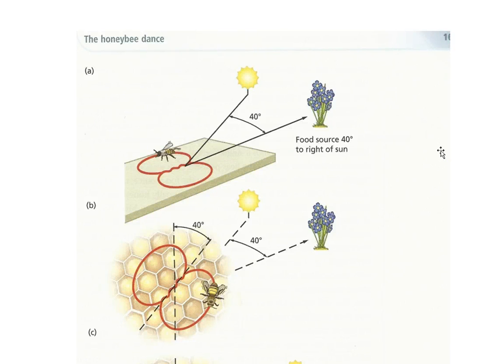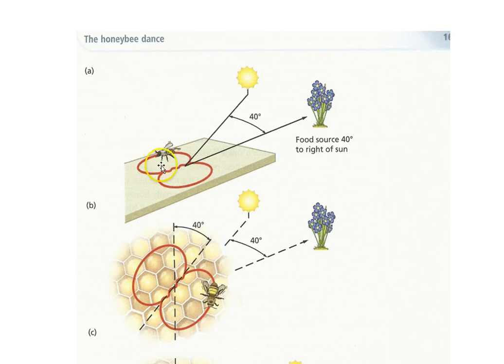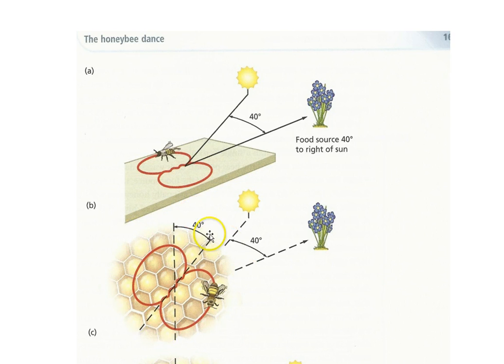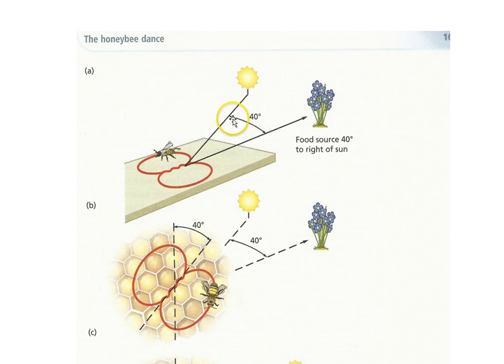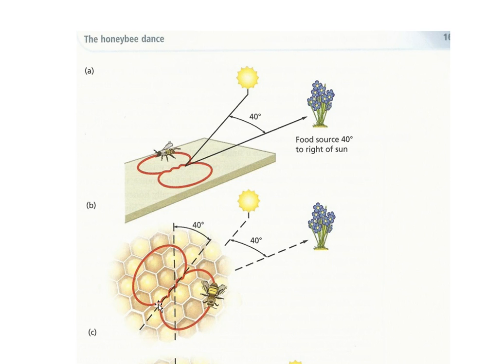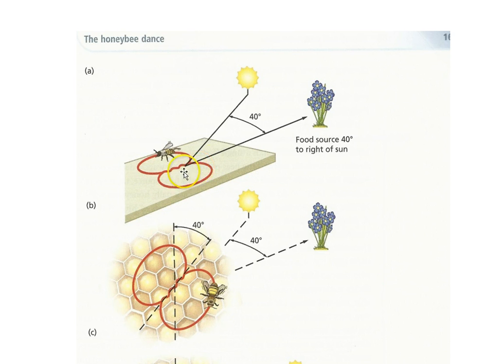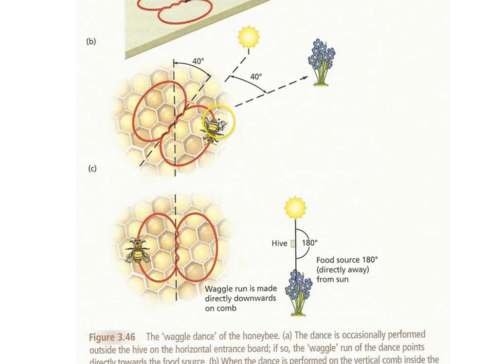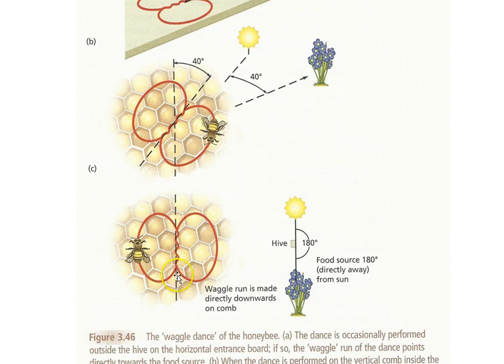waggle dance 2